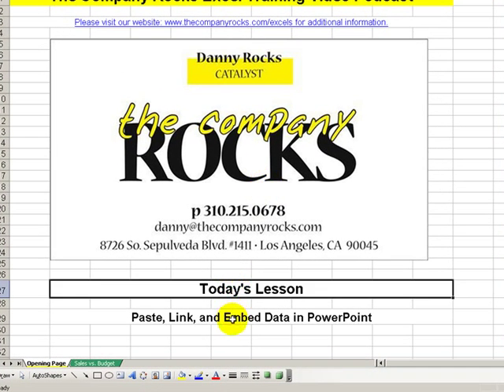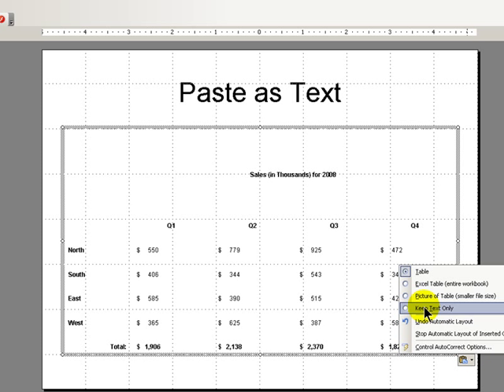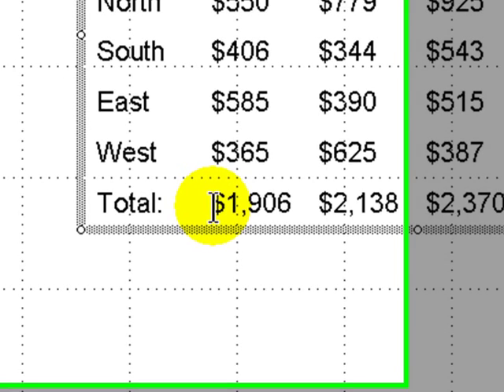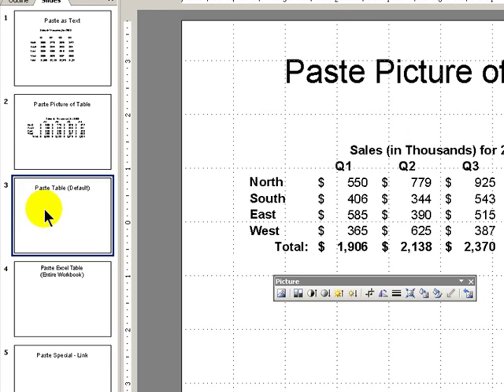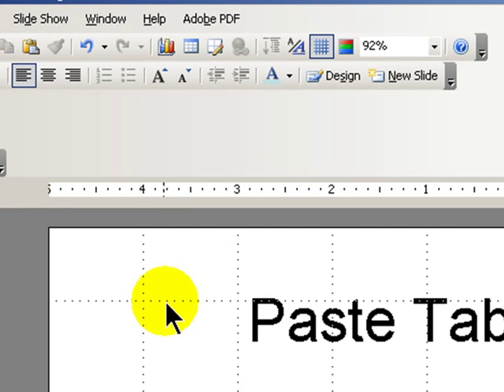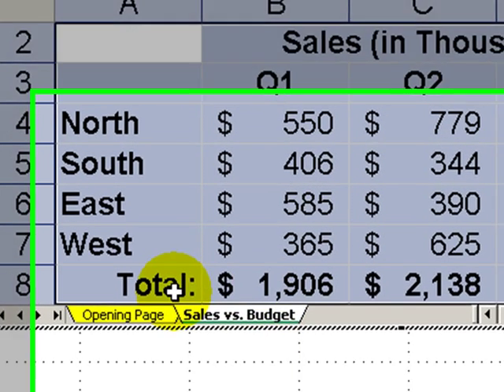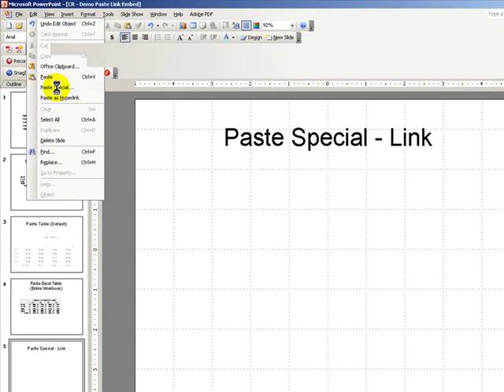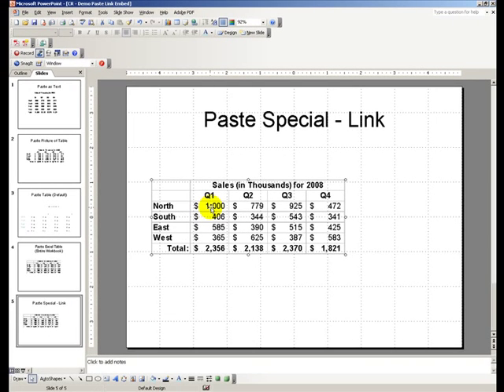Calculate Data Using Excel and Present Data in PowerPoint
In this video lesson I demonstrate 5 ways to paste Excel data into MS PowerPoint.

Don't waste time re-typing your Excel data into PowerPoint. Learn these 5 tips and decide which technique will work best for you.

to view all of my videos.